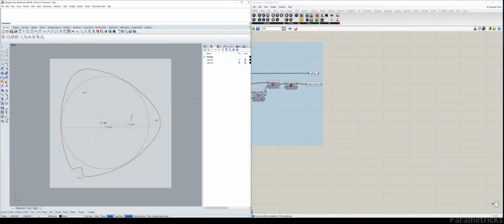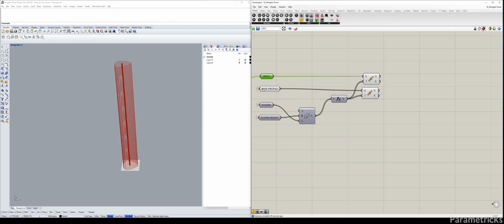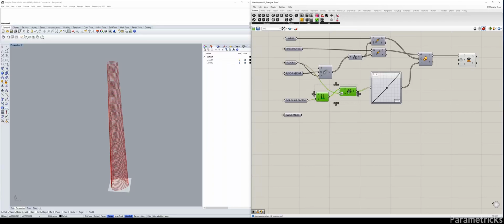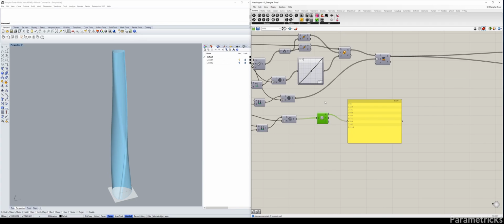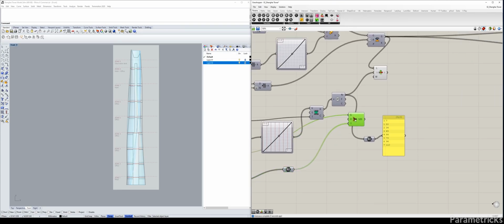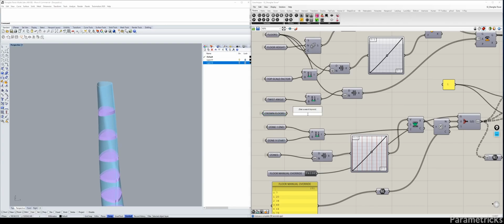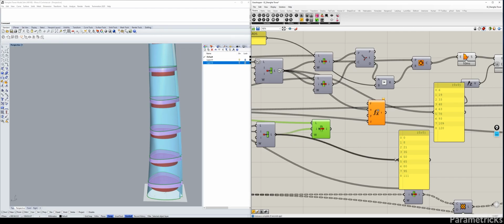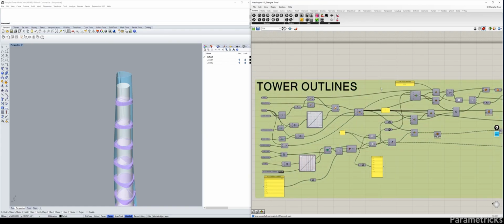Making the Shanghai Tower with Grasshopper, part 02/09 (Grasshopper Tutorial)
In this grasshopper tutorial, I will show you how to make the Shanghai Tower in Grasshopper.
I will cover various topics as we go along and I will also show you tips and tricks along the way.

Topics:
00:00 Recap previous part
01:46 Tower Outlines explanation
04:51 Adding floors
09:13 Scaling the tower
13:46 Rotating the tower
16:46 Visualise tower
18:00 Making the zones
41:19 Making the core